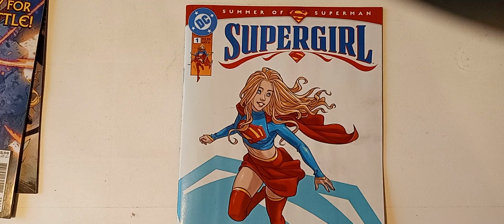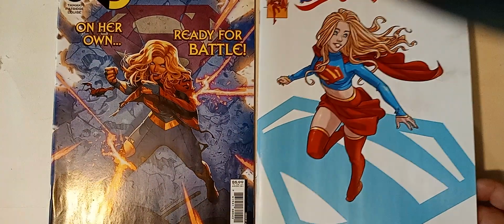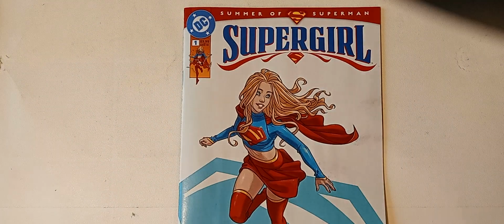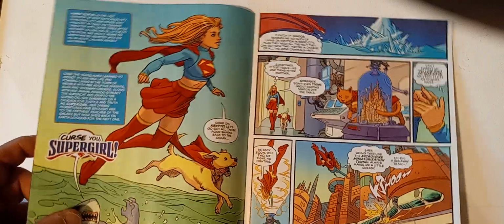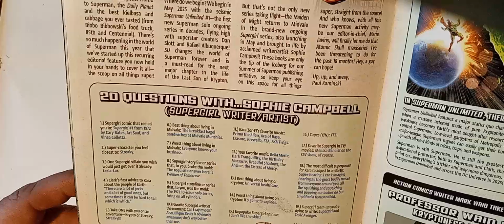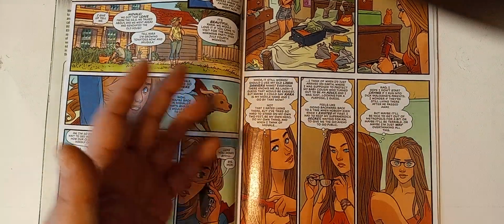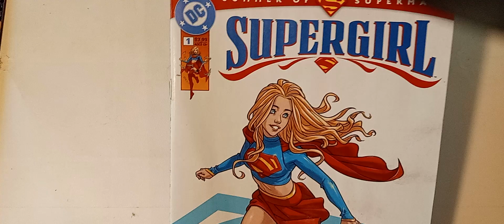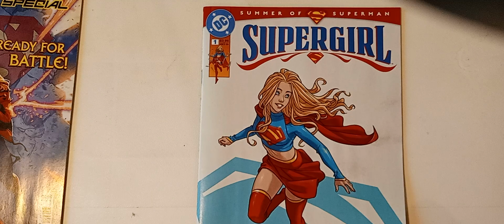New review: SUPERGIRL #1 (May 14, 2025)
Here's my review of SUPERGIRL #1, published by DC Comics on May 14, 2025. This video was recorded on May 15, 2025.

This is the first issue of a new ongoing Supergirl series written and drawn by Sophie Campbell.